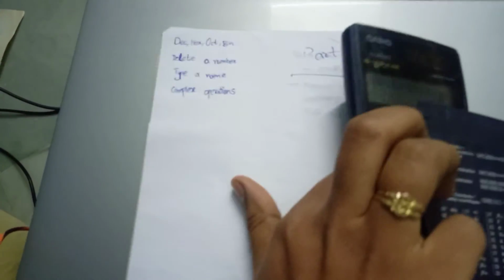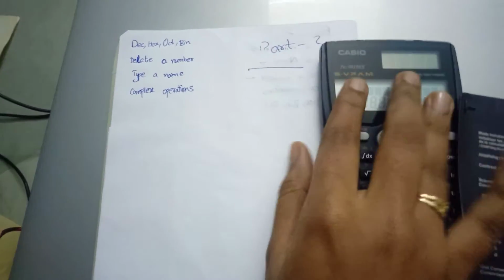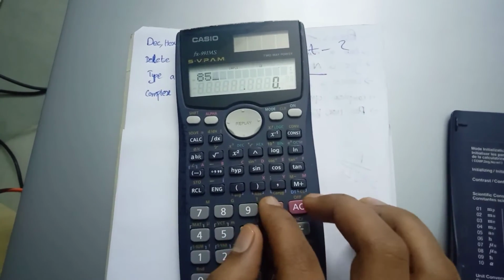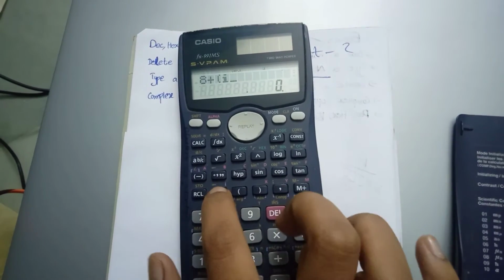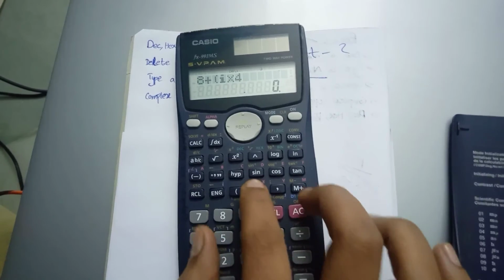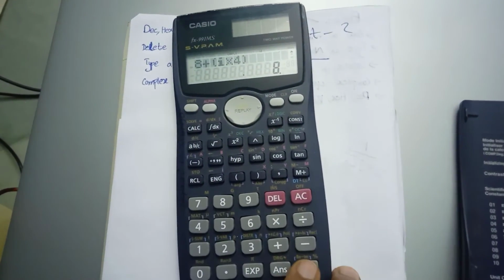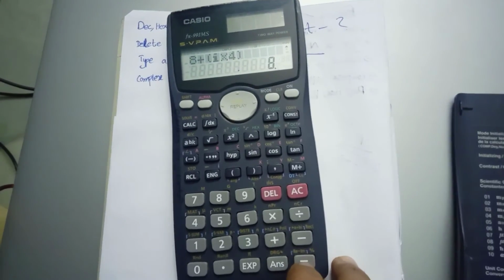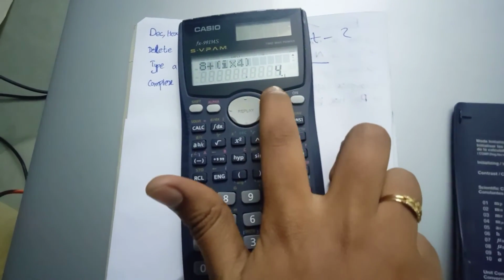Basic calculations using a CASIO | part 2 | calculations using number systems.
basic engineering calculations using a CASIO fx-991MS .
calculations using number systems.
How to type a NAME in CASIO.
how to do complex calculations.
how to delete a saved number from CASIO.